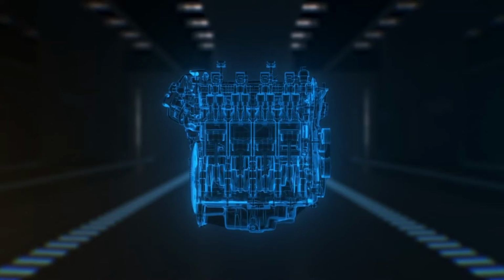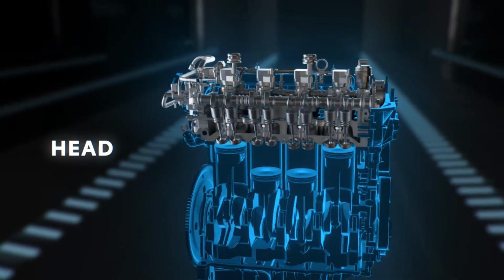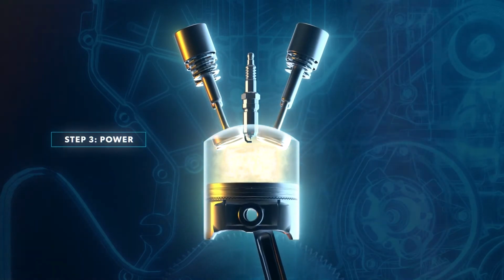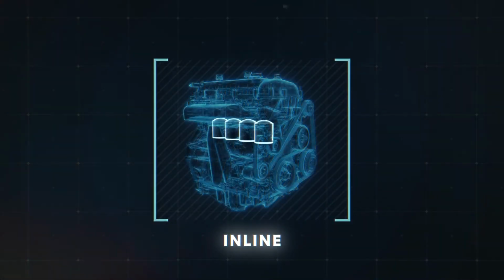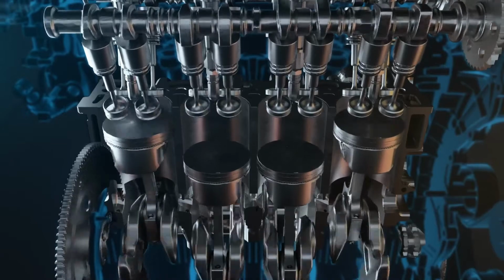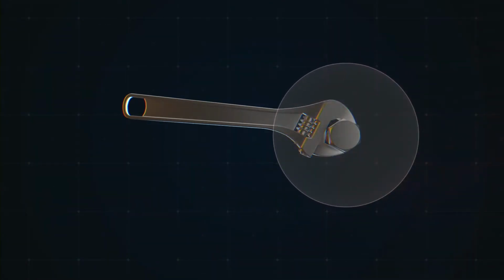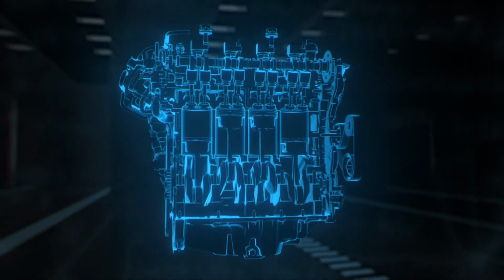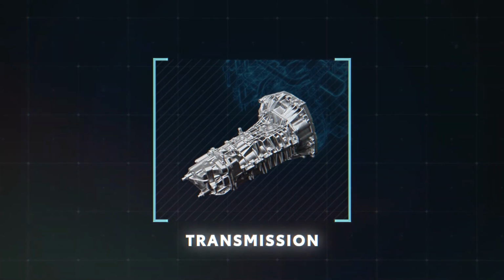How a car Engine Works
Hi,
This is Speed Up

Have you always wondered how a car engine works? In this video, you’ll find out all you need to know about internal combustion engines.